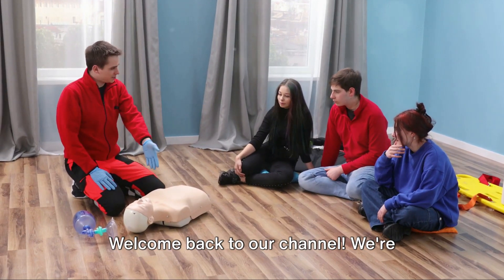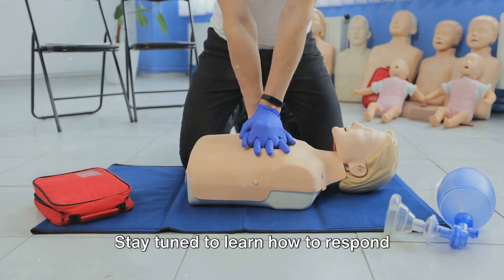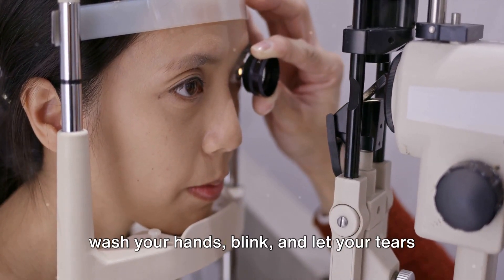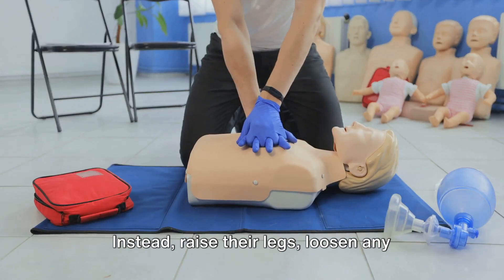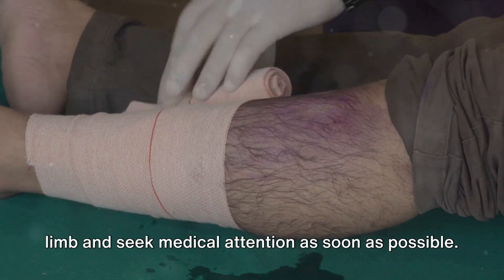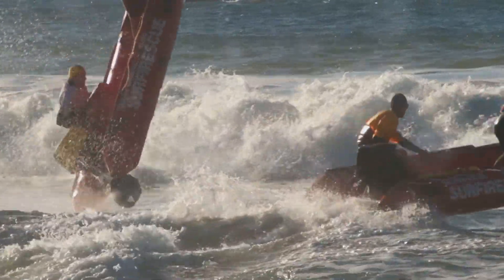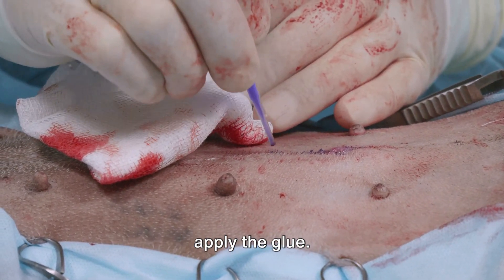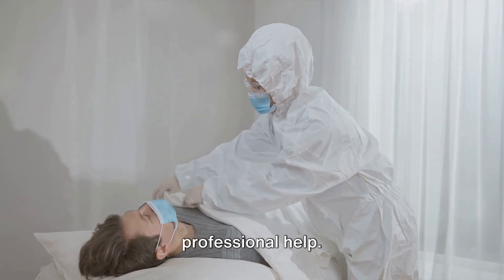Debunking First Aid Myths: What You Should Really Do!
Unravel the truth behind common first aid myths and discover what you should really do in emergency situations. In this eye-opening video, we debunk popular misconceptions and provide practical, evidence-based advice to empower you to respond effectively in times of crisis. From CPR techniques to handling burns and fractures, arm yourself with accurate knowledge that could make all the difference. Don't miss out on this essential guide to first aid reality.